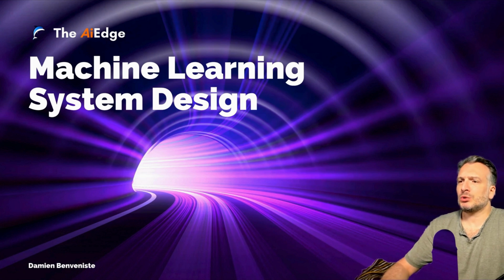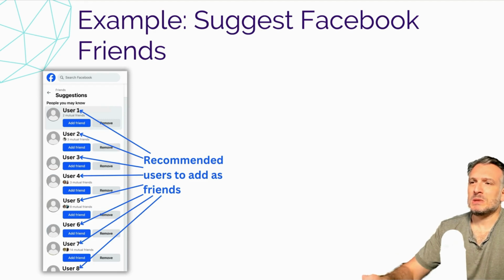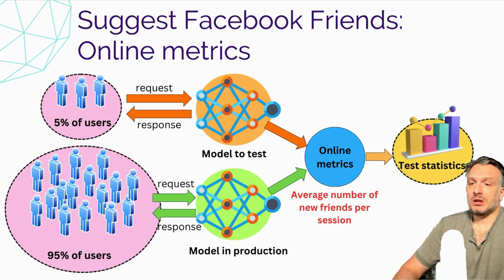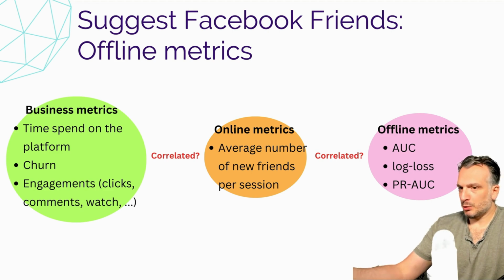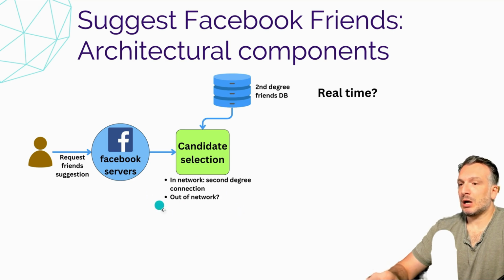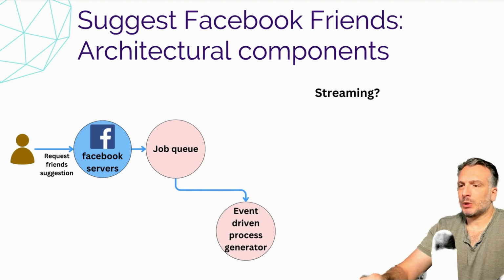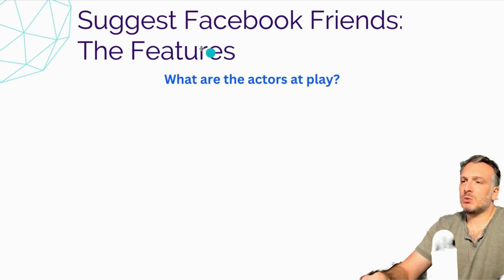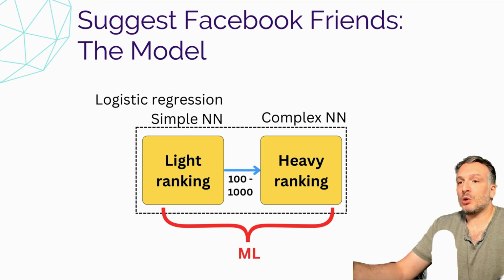What Is Machine Learning System Design?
Machine Learning System Design is one of my favorite aspects in Machine Learning. We start with a business idea, a product ideation to deduce a whole set of technical requirements to build that product. I want to give you my framework, my playbook to design ML solutions from a business problem.

I am going to use a specific example to illustrate this playbook: how to build the friend suggestion feature on Facebook. We are going to design the different components and look at how this can be framed as a machine-learning solution. Let's get into it.